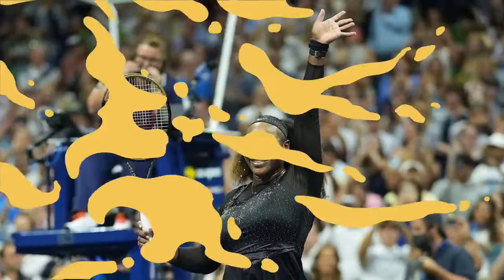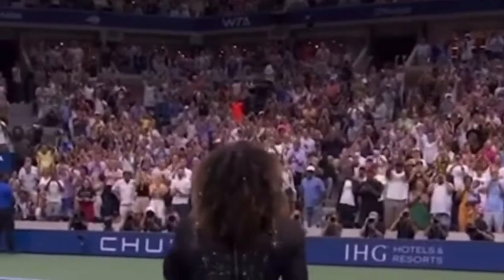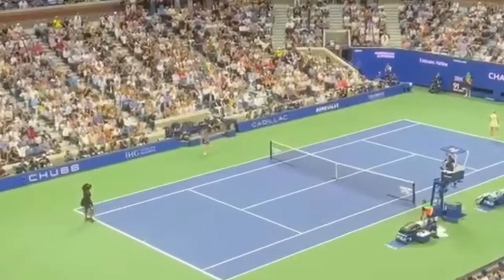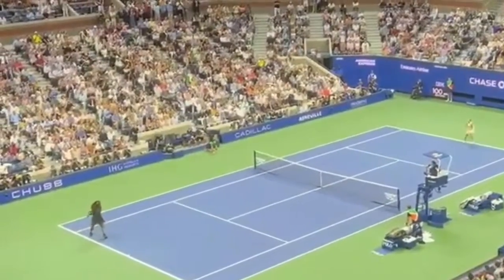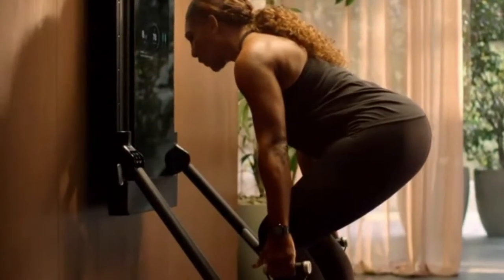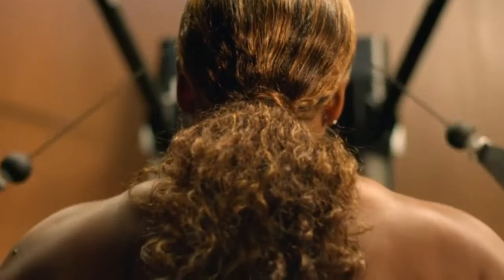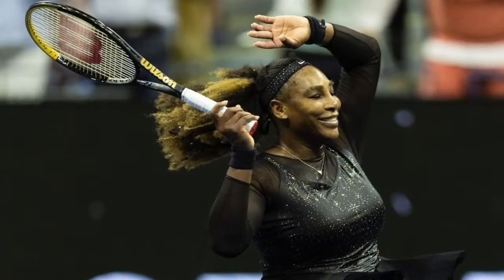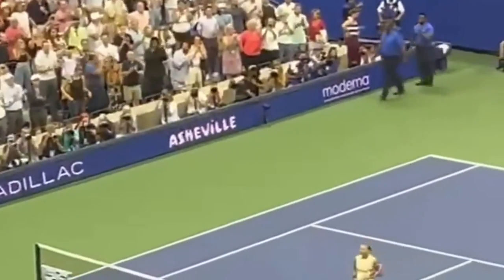Serena Williams rocks 90s bedazzled hair that sparkles every time she moves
Whether you're an ultimate tennis fan or tune in once a year for Wimbledon, there's no denying that Serena Williams' recent retirement announcement – or as she calls it "evolution" – hit close to home for many. She is the GOAT, after all.